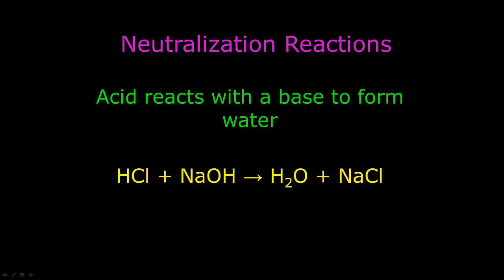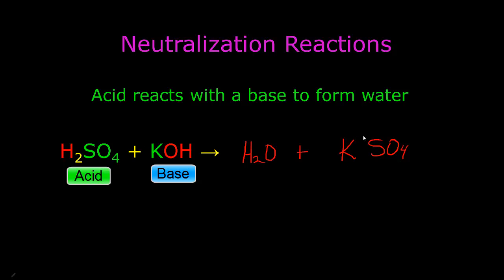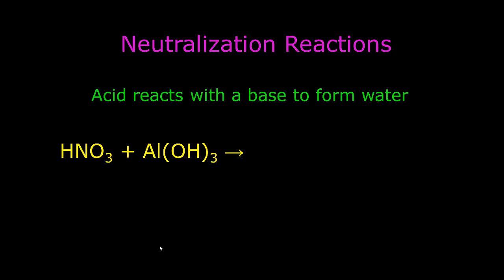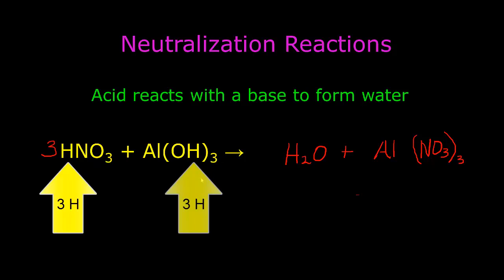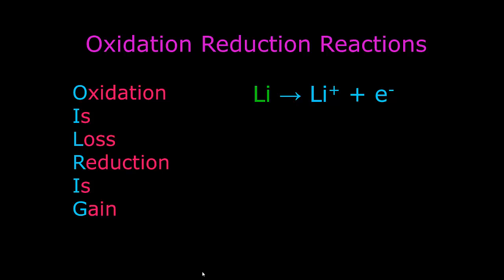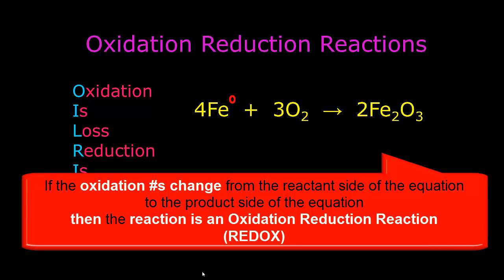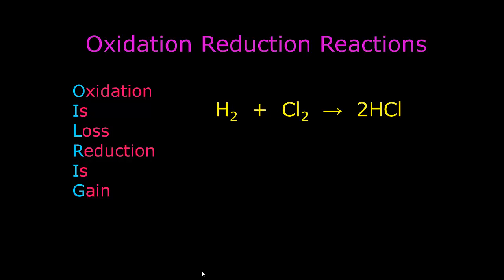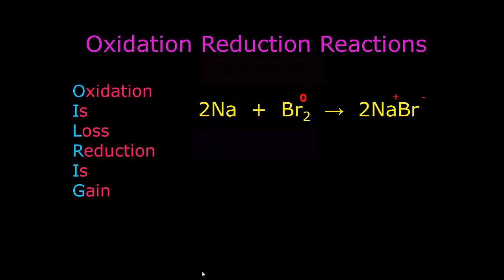Types of Rxns